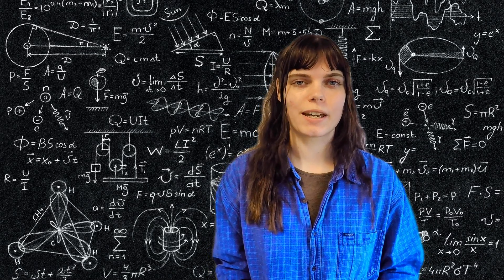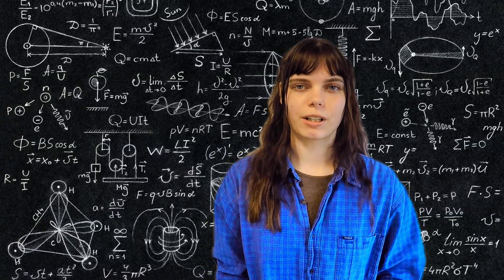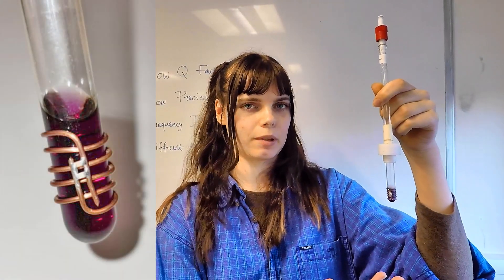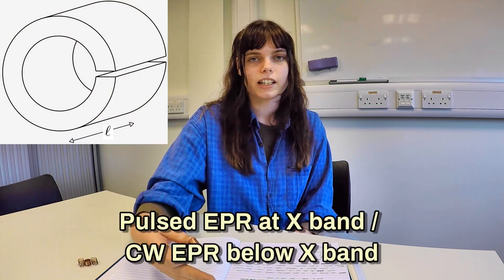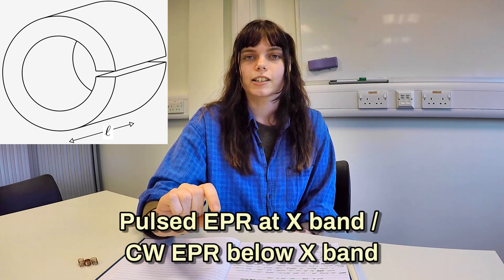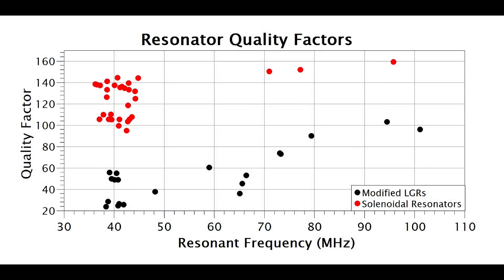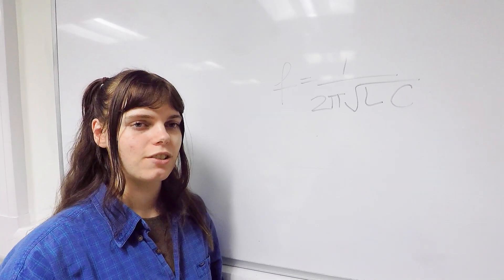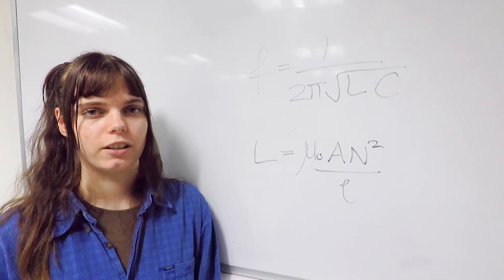Improving on Loop Gap Resonators for Low Frequency ESR Spectroscopy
How we increased the quality factor of the resonators in our radio frequency EPR spectrometer by changing the design from a modified loop gap resonator to an inductively coupled solenoidal resonator. These resonators are used with a liquid sample in a vacuum tube. We use them for both continuous wave and pulsed EPR at frequencies between 30 and 110 MHz, but they can be built and used for higher and lower frequencies.

If you like to know more about the spectrometer in which we use them, and how we built it from parts and instruments in the lab, check out our previous video:

This project is within Prof Edward Laird's Research Group, specialising in quantum electronics. You can find out more about the group here:

Finally, find out about the excellent facilities and work in the Lancaster University Physics Department here:

Credits and references:
LGR schematic:
Quality factor graph:
Smalley, A. Developing EPR Spectroscopy with 15N@C60 to Provide a Basis for Technological Solutions for a Chip-Scale Atomic Clock [thesis, unpublished]. Lancaster University, Lancaster. 2024.
Basis of modified LGR:
Harding RT, Zhou S, Zhou J, Lindvall T, Myers WK, Ardavan A, et al. Spin Resonance Clock Transition of the Endohedral Fullerene 15N@C60. Physical Review Letters. 2017 Oct 4;119(14).
Background on LGR design:
Rinard GA, Eaton GR. Loop-Gap Resonators. Department of Engineering and Department of Chemistry and Biochemistry, University of Denver. Denver, Colorado. University of Denver; 2005.

Systemic Creative provides business consultancy, experiential learning, and scientific research, based around systemic organisational cognition and consciousness.
We’ve pioneered an approach based on viewing organisations as conscious, non-linear, living organisms. Throughout all of our interventions, we focus on providing a measurable, tangible route to success for clients based upon increasing this level of consciousness to create a stable bedrock of interdependent growth.
We help to build companies from the ground up, with four successful start-ups in our growing portfolio, and support existing businesses of all sizes to achieve more and feel better doing it, opening the floodgates to stable success. Our unique experiential organisational development programme has been enjoyed by, and contributed to, a huge range of organisations. On our website, you’ll find testimonials from the University of Birmingham, Northrop Grumman Aerospace, Hallmark Cards, a self-employed therapist, a small sign language karaoke business and the minister of a church. Our principles and protocols can help and guide any organisation looking to improve.
There are few business consultancies which are also directly engaged in the fundamental physical research which underpins not only the cutting edge of their field, but also the cutting edge of human knowledge. We bring a unique level of insight to our services and products and provide things which no-one else can.